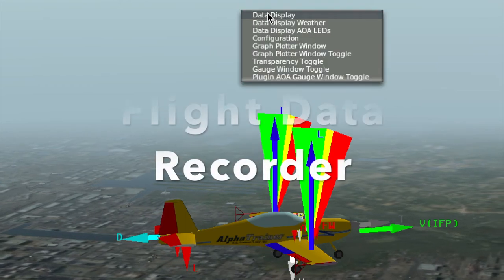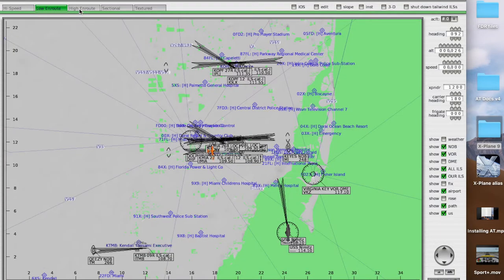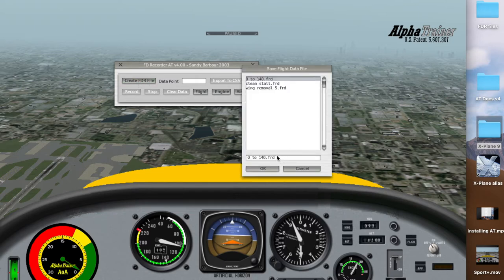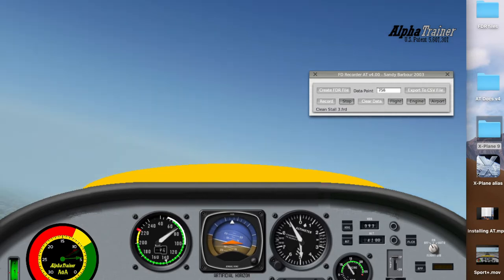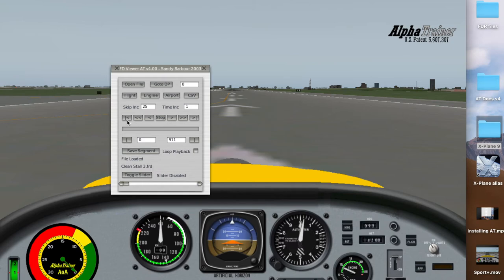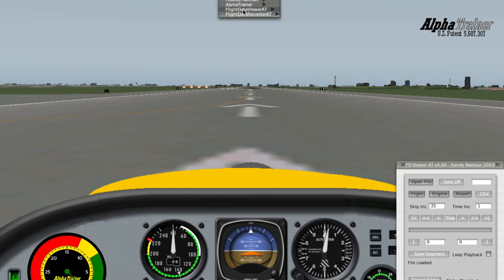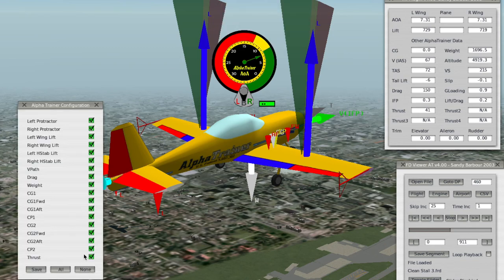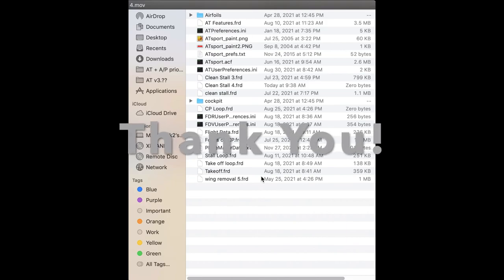Making a FDR movie 4